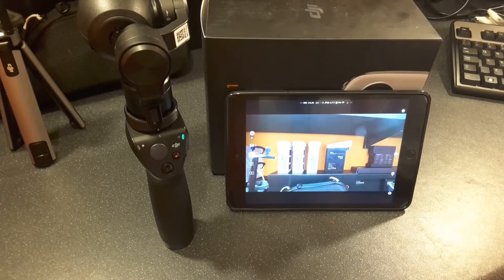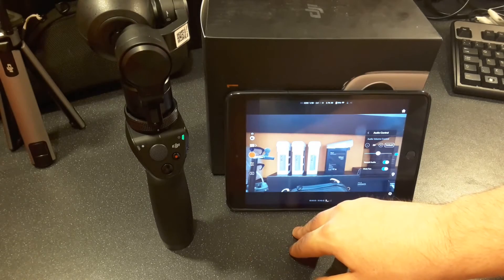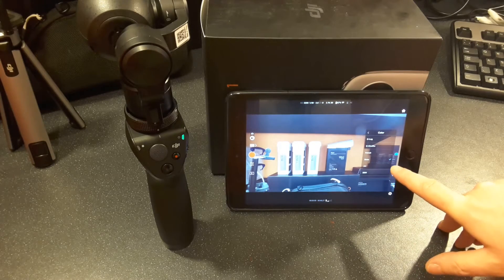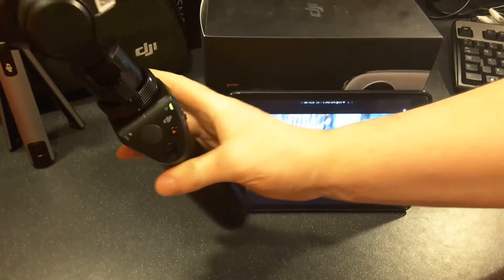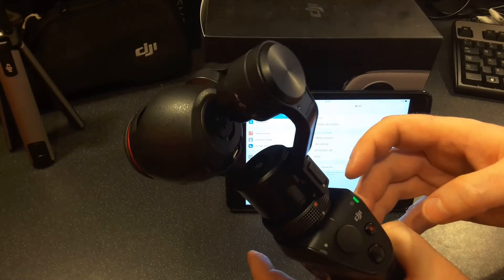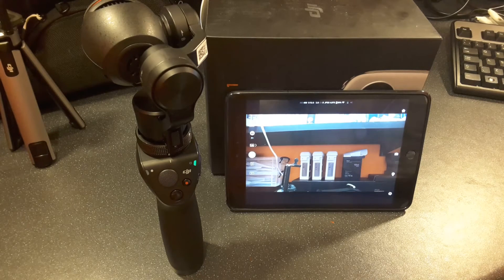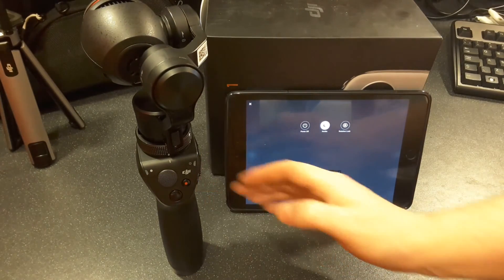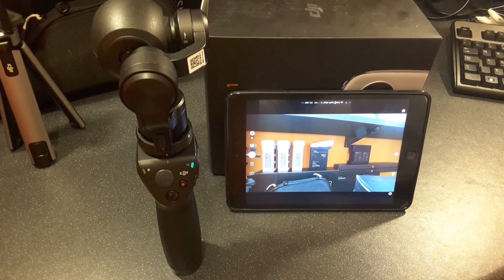DJI Osmo Firmware 1.5.2.x Features Walkthrough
This is a quick walkthrough of the features and optimizations added with the latest firmware and GO app for the DJI Osmo.